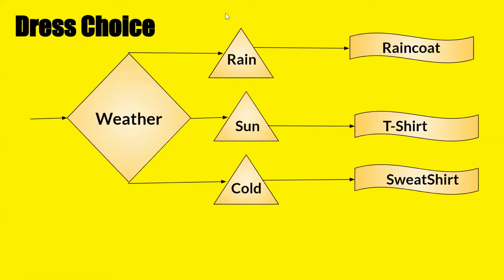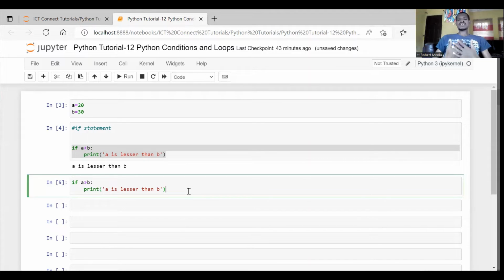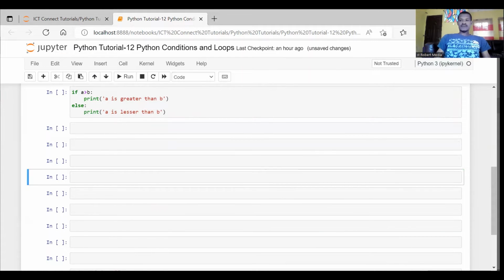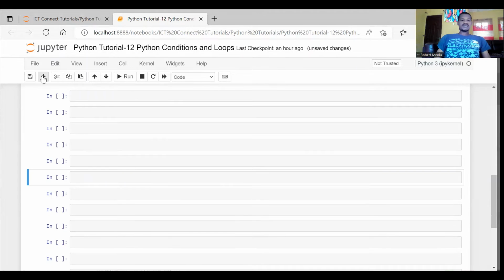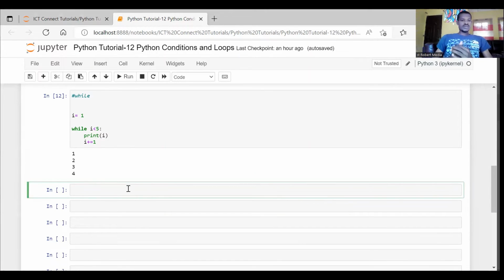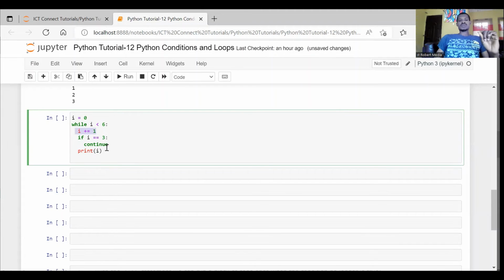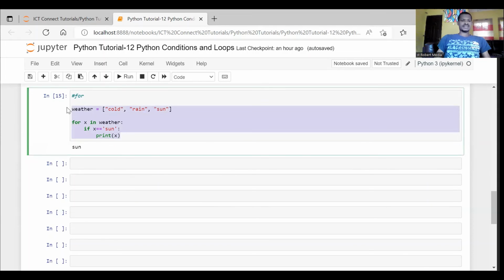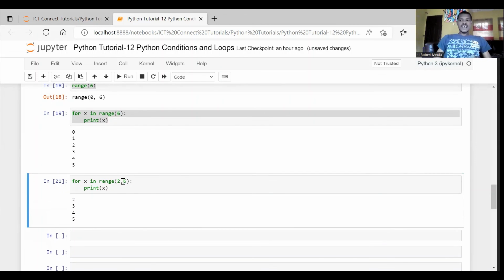Python Programming -12. Python Conditions and Loops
Python Conditions and Loops, Python Conditions, Python Loops

@ICT Connect